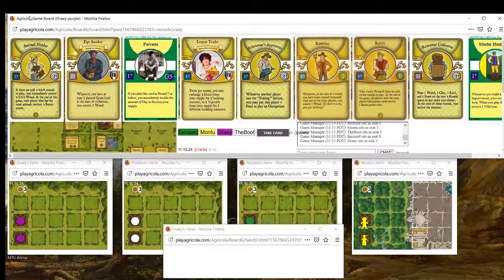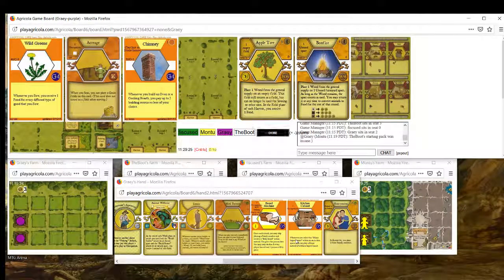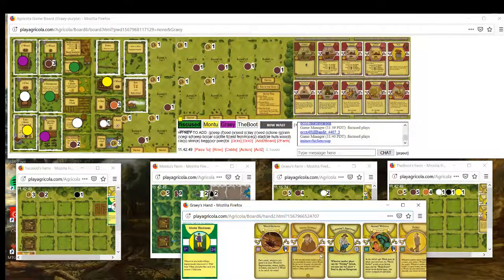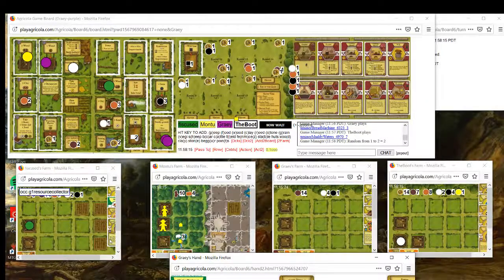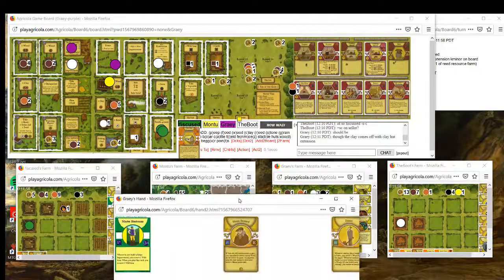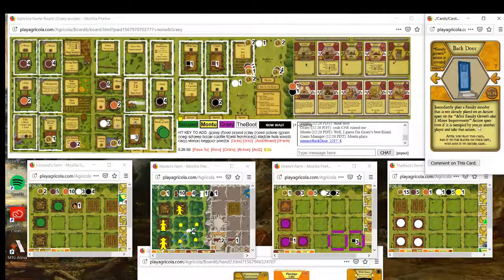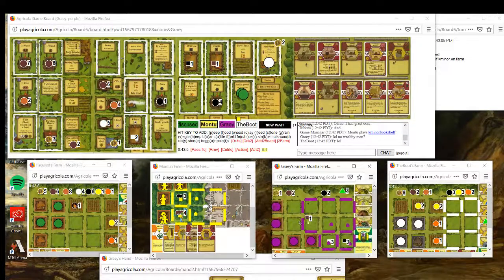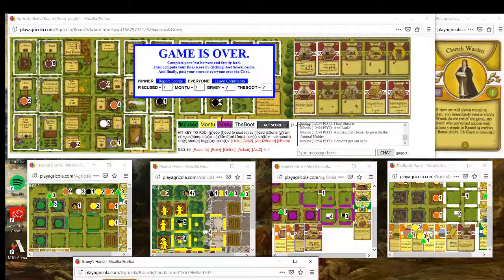Lots of 4w Cards = Wacky Gameplay (Agricola Gameplay)